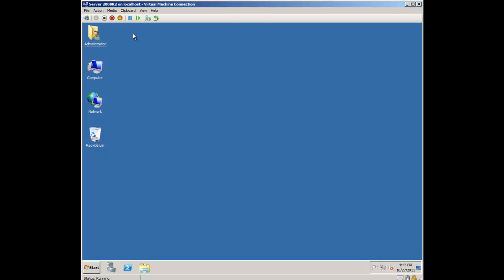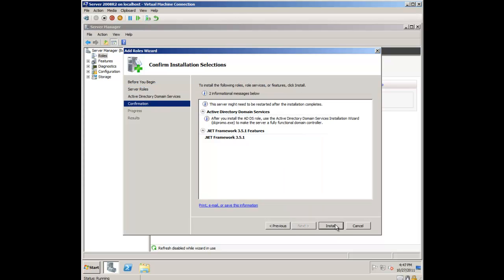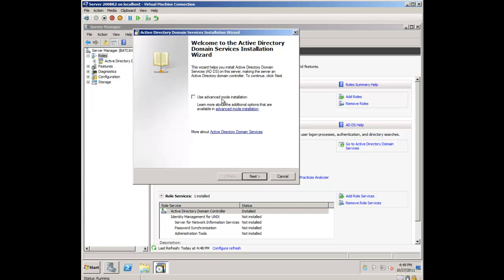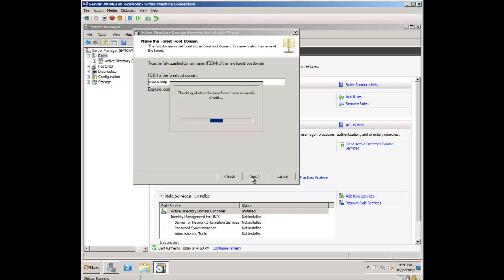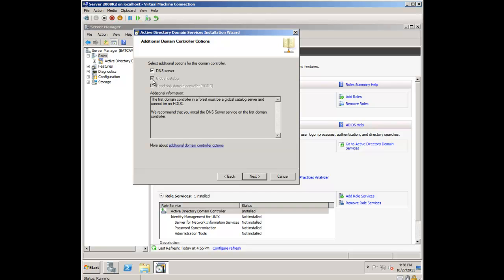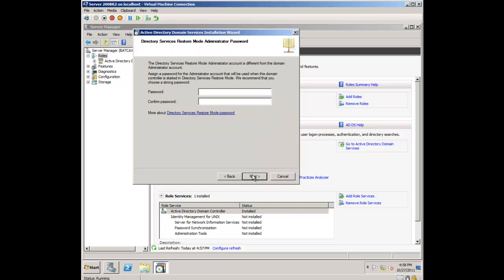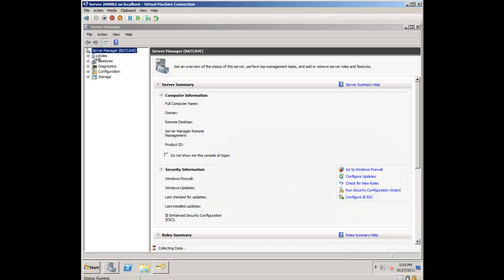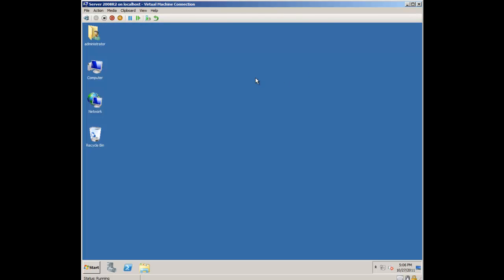Install AD on Server 2008R2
SuperDale shows you step by step on how to install Active Directory on Server 2008R2